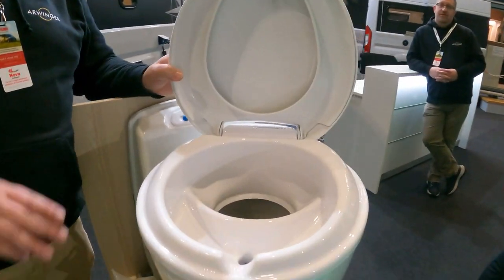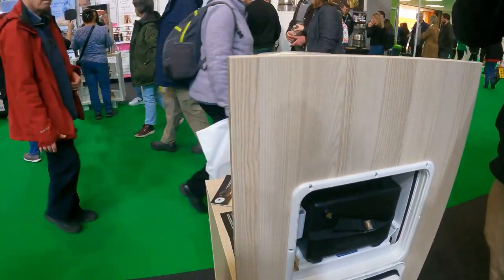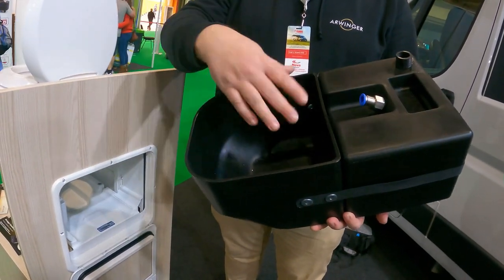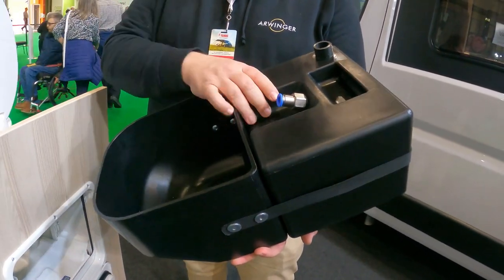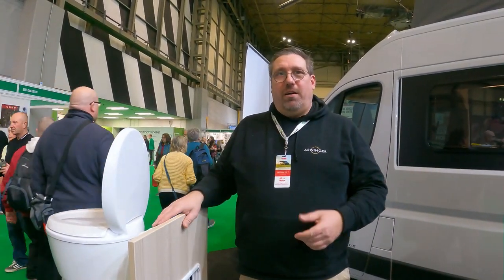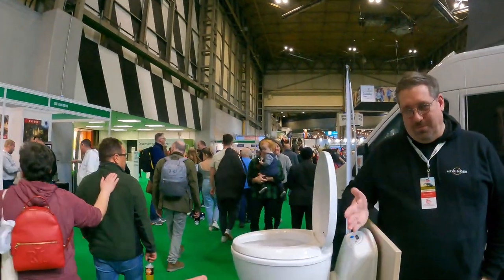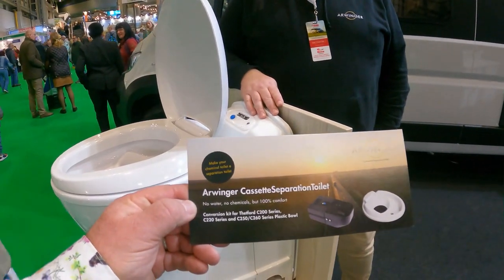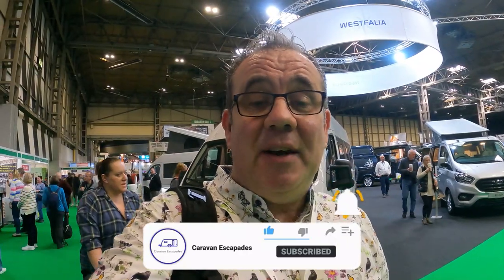Airwinger Cassette Toilet Conversion No Water No Chemicals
Hello & Welcome back to Caravan Escapades and welcome to this Vlog,

Whilst at the NEC today I came across the Arwinger, Cassette Separation Toilet, Its a conversion kit for the Thetford C200, C220, C250/C260 series of toilets.

Invented in Germany and offering German quality.  Arwinger CassetteSeparationToilet – the separation toilet with a cassette to collect the solids and liquids. It can then be conveniently removed for emptying through the service flap. Of course, disposal itself remains as simple and environmentally friendly as with the classic separation toilet.

Easily convert your Thetford toilet system without any physical modification and then when you come to sell your outfit can easily be converted back.

Happy Camping